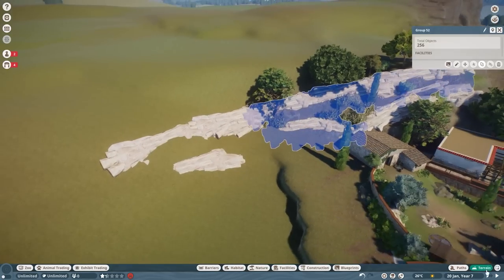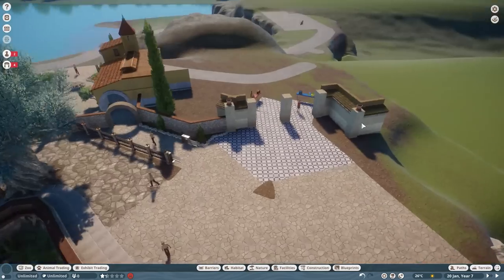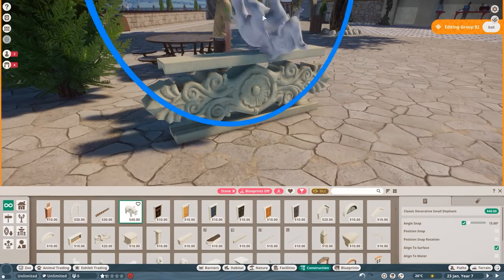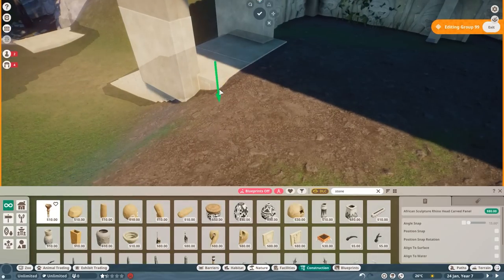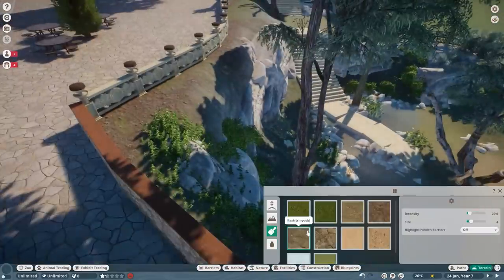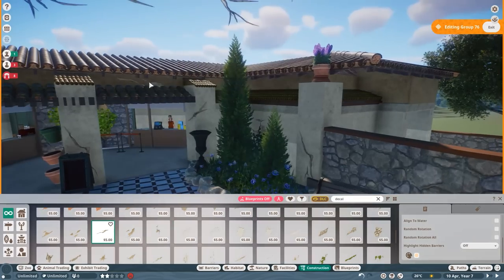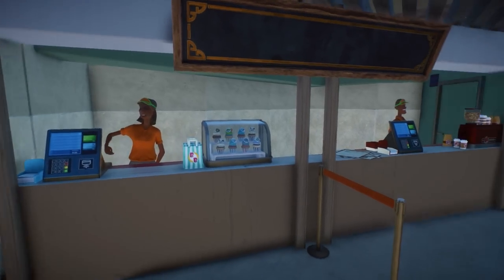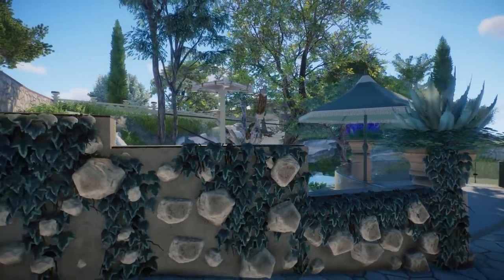KOALA Plaza - ZOO Sicily - A new Beginning - Planet Zoo Sandbox 3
Welcome to Zoo Sicily, a brand new Sandbox Zoo in Planet Zoo located in south italy on the mediterranean half island of sicily. We will explore new habitats, realistic exhibits and the beauty of Italys rich Nature and coastal vibes! And of course we are also going to feature a lot from the new Twilight DLC!

SOCIALS:
Guilded

Epedemic Music Sound.
Specs:
i9 10850k
RTX 2080Ti
64GB DDR4